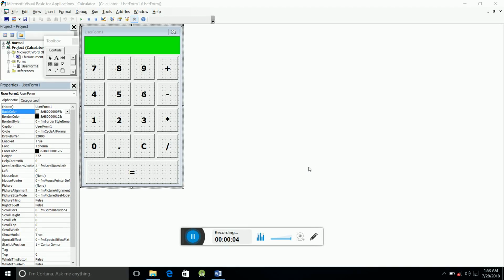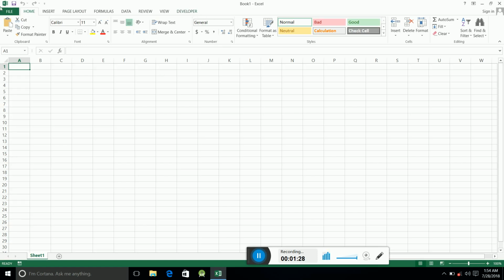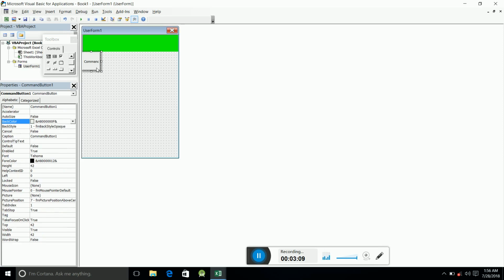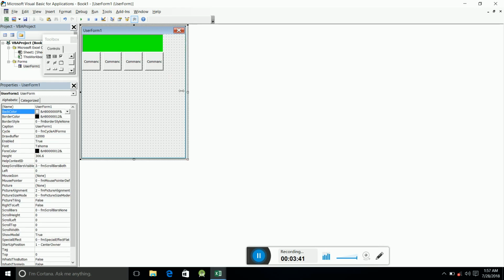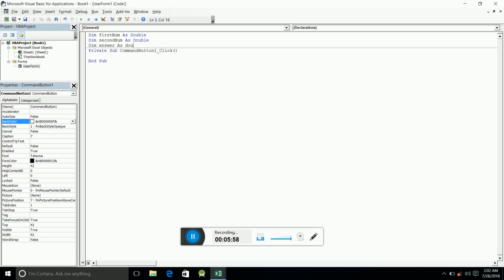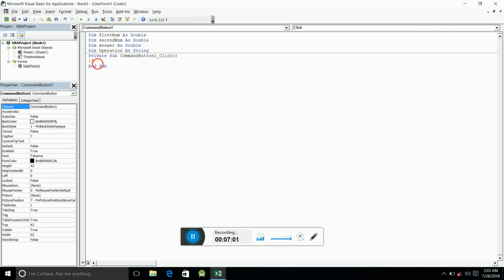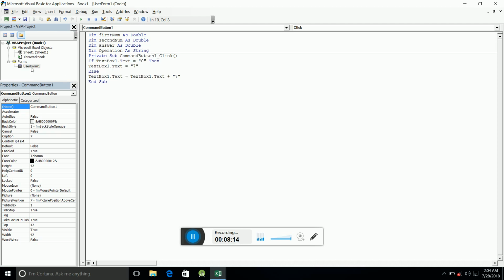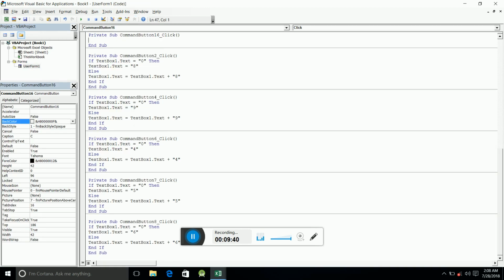how to make a calculator in excel part one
how to create a calculator
how to create in visual basic
how to create a calculator in ms word
how to add a calculator in word
complete tutorial
how to make a calculator in excel , word microsoft office 2013
make a simple a simple calculator using html,css3
php calculator using functions
calculator in ms access
c# calculator  how to make a calculator
how to a chat program
how to make a simple app from microsoft word
how to make a program from ms word
android app chat app from ms word
HOW TO MAKE A COOL form in css and html
how to make a good nice form using bootstrap
how to make a nice form using w3css
introduction to c++
c++ chatapp
c chatapp
how to create a css3 form
how to design a beautiful form in css3
how to add box-shadow to a form
how to make a shadow using css3